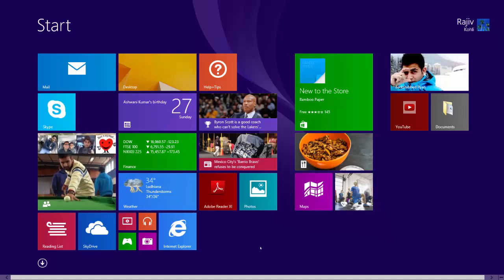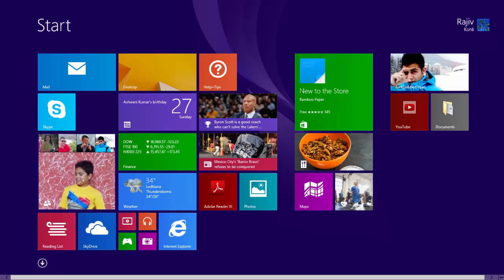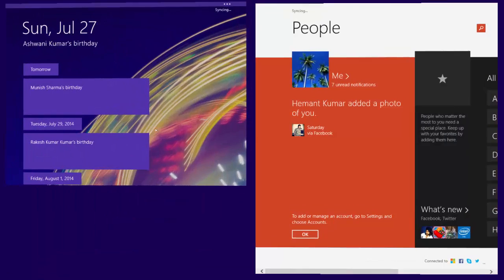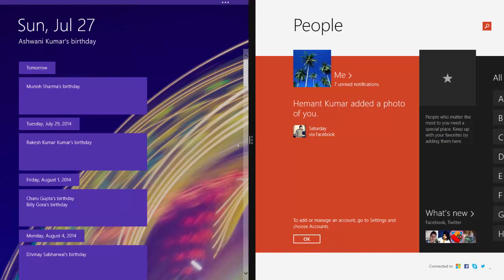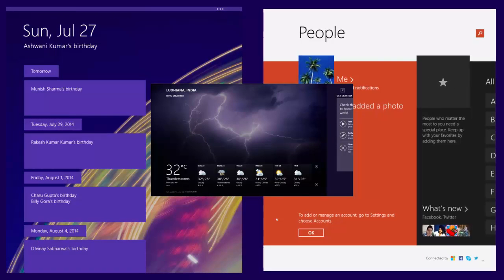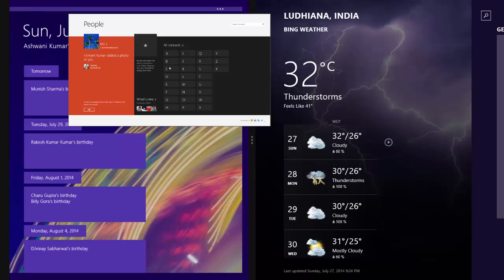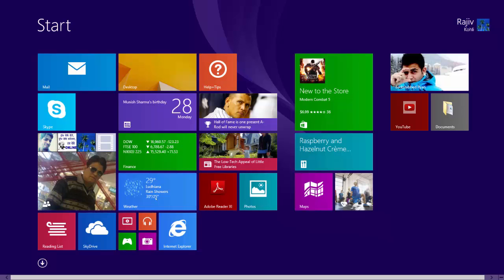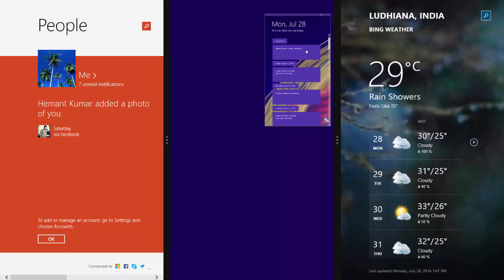How to Multitask in Microsoft Windows 8.1 Tutorial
Windows 8.1 is known for his new improved Start Screen. Now, you can open 2 or more apps on the same screen side by side. This video explains that how easily you can open multiple apps and view them side by side while multitasking and how you can resize, re-position and open apps that are running in background.

Hope you will enjoy this lesson and will learn something new!

Narrated By:
Joey (TTS)